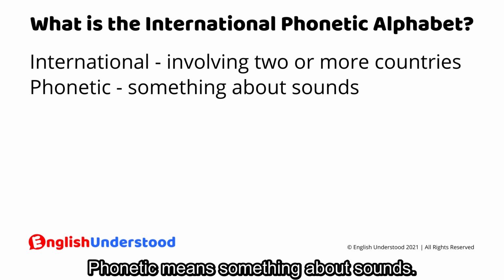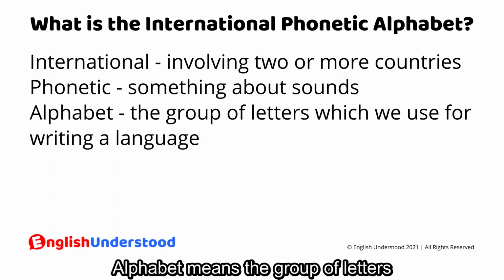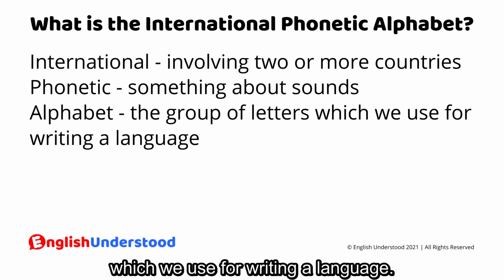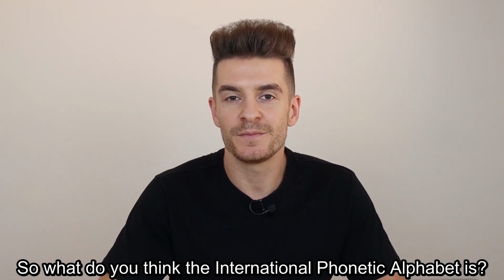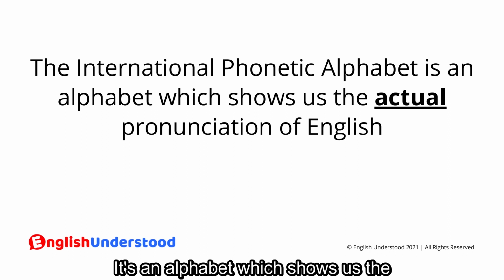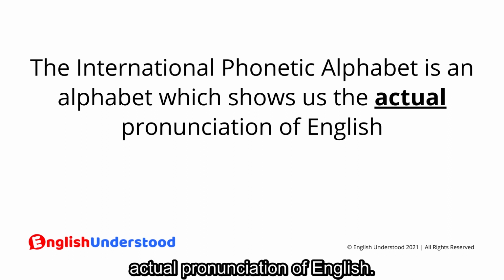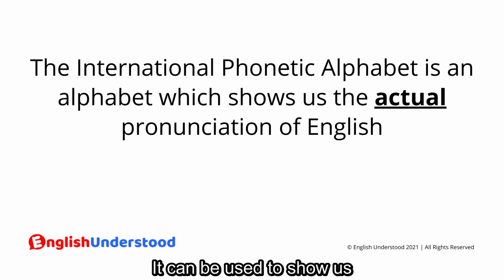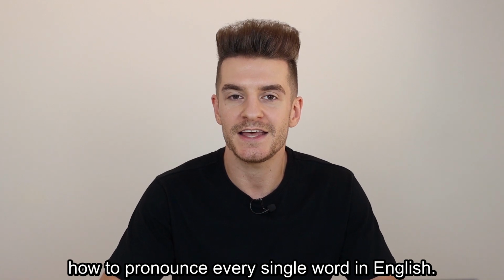How To Pronounce TH In English Correctly (English Pronunciation Course)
In this English lesson, you will learn how to pronounce the TH sound in English like a native English speaker. This lesson has been taken from our newly released English pronunciation course.

In our 4 hour step-by-step beginner English pronunciation course, you will learn how to make EVERY consonant and vowel sound of English and how to reduce your accent when speaking English. This will improve your speaking skills and help you to speak English clearly and confidently like a native speaker.

// PRONUNCIATION COURSE INCLUDES:
• 11 Sections
• 4 hours of video
• Videos which have subtitles
• ALL vowel sounds
• ALL consonant sounds
• Dark L/Light L
• Demonstrations of how to make every single sound in English (which includes telling you how to shape your mouth and where to place your tongue)
• Extra Tips For Better Pronunciation
• Practice Words
• Minimal Pairs
• Practice Sentences
• Daily practice lessons
• Revisions
• Frequently Asked Questions
• Common Mistakes
• Quizzes/tests
• Downloadable mp3s so you can practice anywhere at any time
• And MORE!

// TIMESTAMPS ⏰
00:00 Introduction
02:09 How To Pronounce TH /θ/ and /ð/
08:42 What Is The International Phonetic Alphabet?
09:56 Exercises To Improve Your Pronunciation
11:30 Stop Sounds
12:07 How To Use What You Learned In This Course
13:21 Conclusion